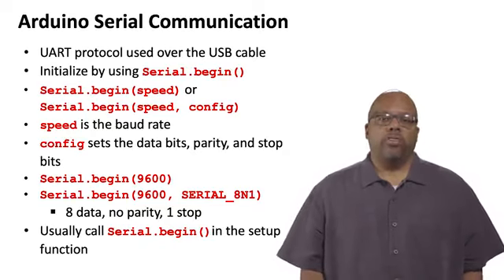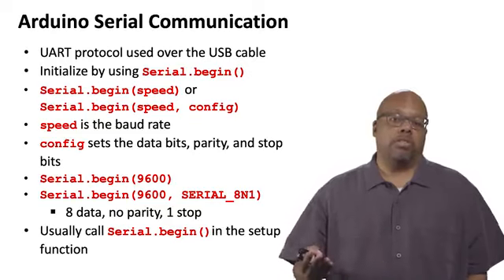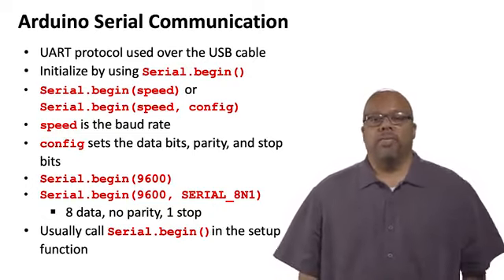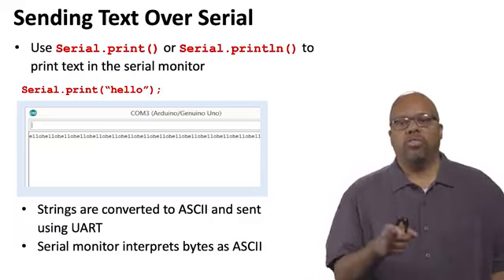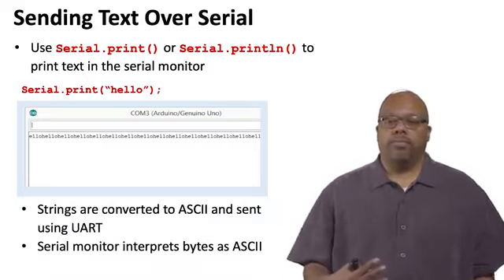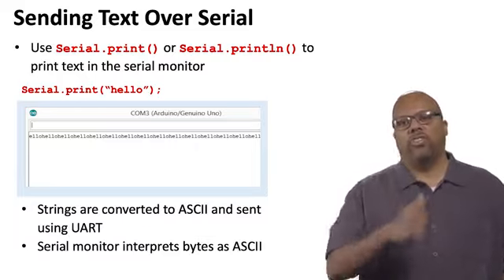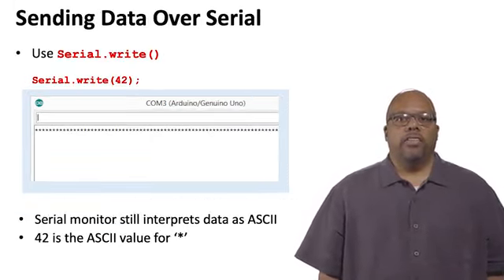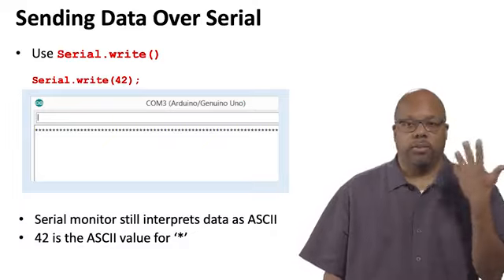M4 lecture 7